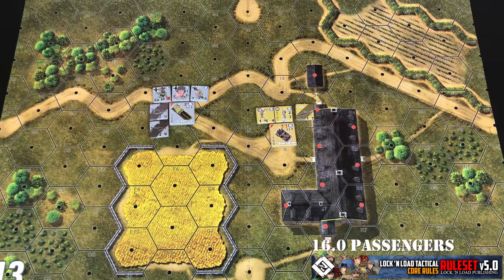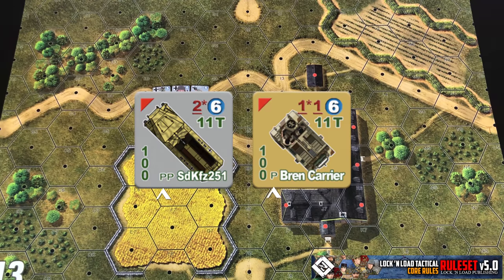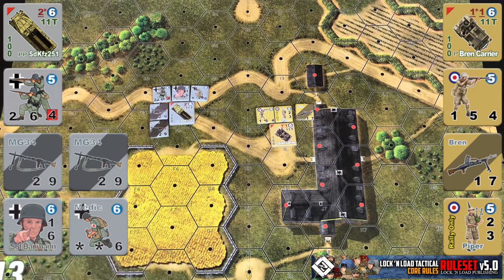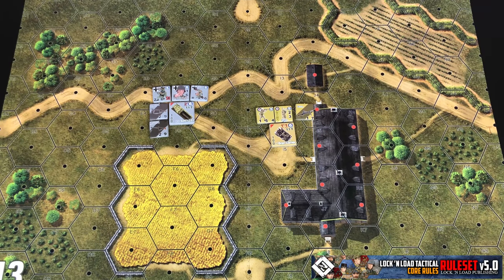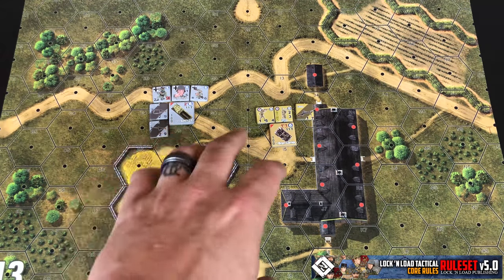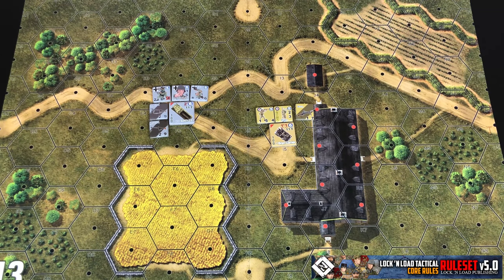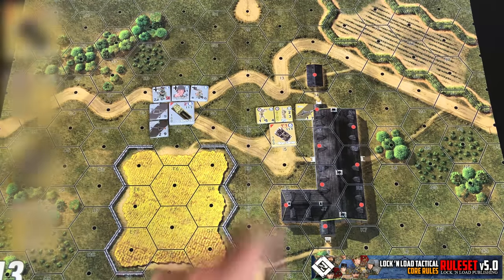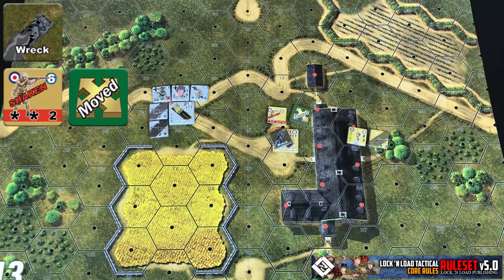Video Bootcamp 11A Passengers in Vehicles